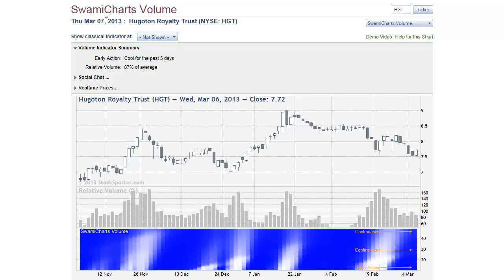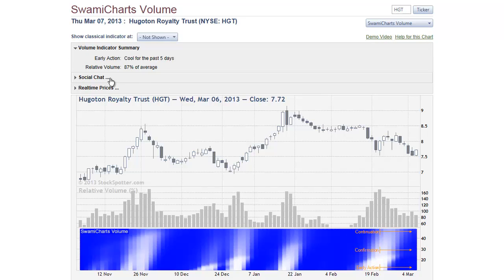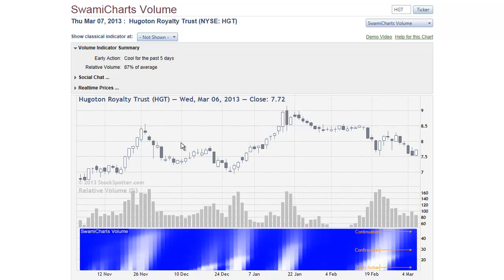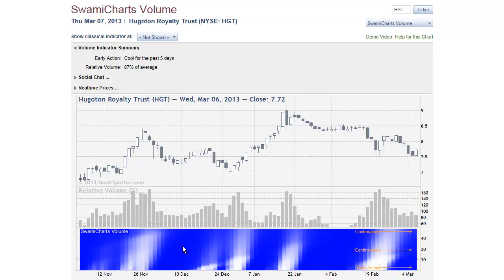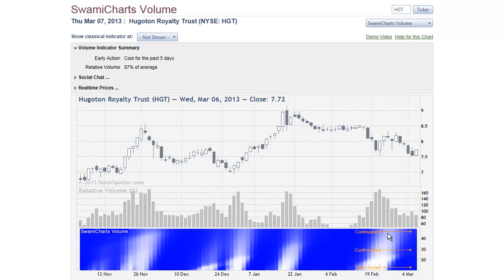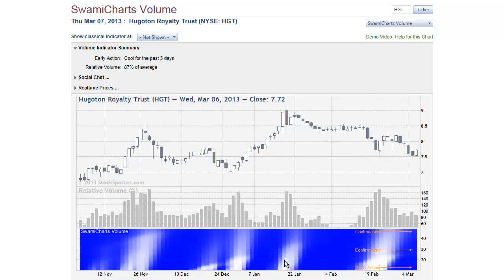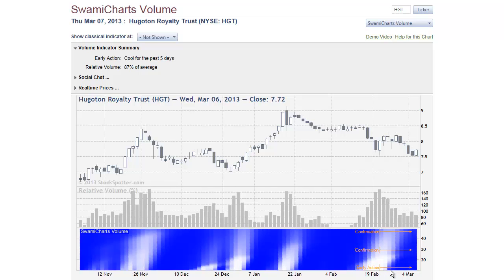SwamiCharts Volume Indicator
John Ehlers demonstrates the free SwamiCharts Volume indicator in StockSpotter.com. This indicator provides a better visualization of relative volume compared to a traditional volume histogram.